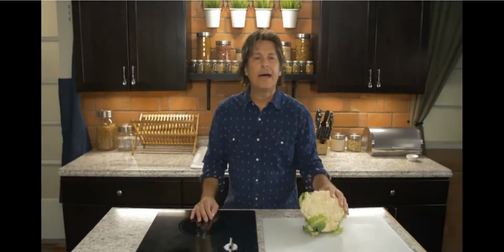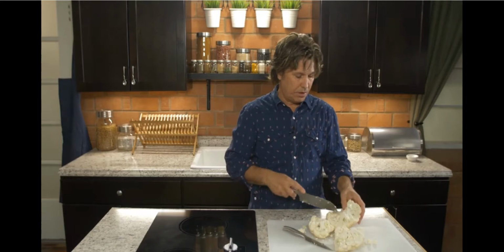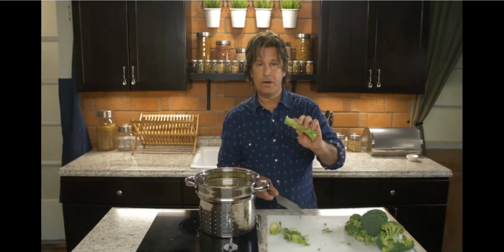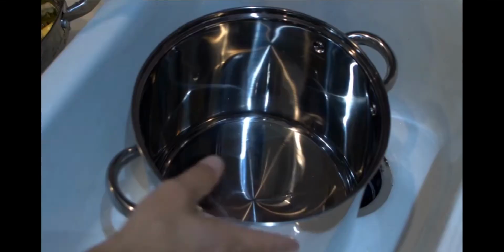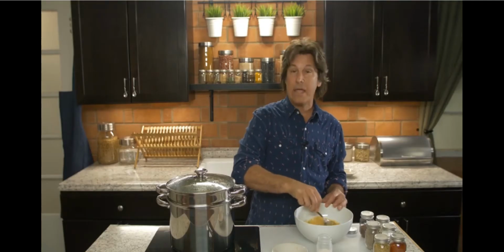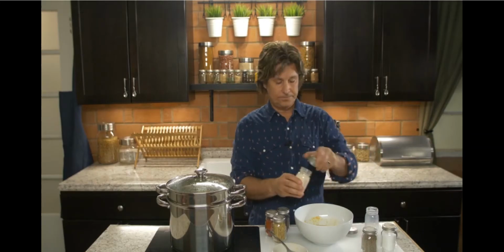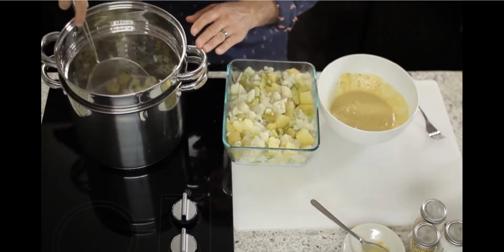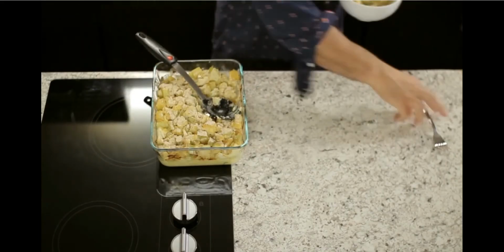Cauliflower and Potato Casserol - 7 Minute Video Recipe